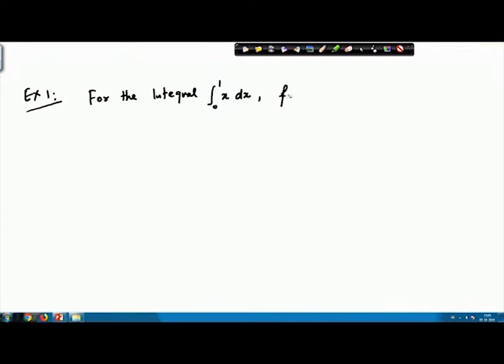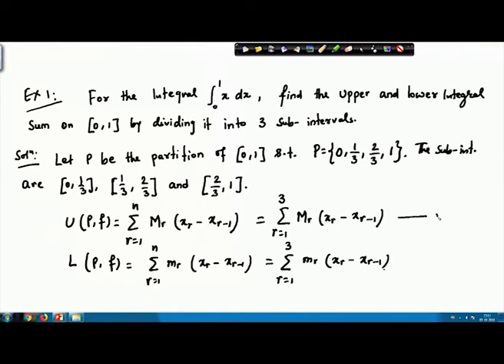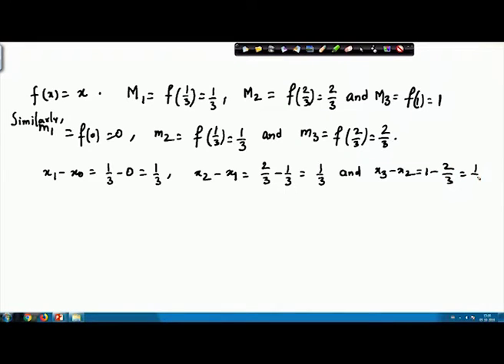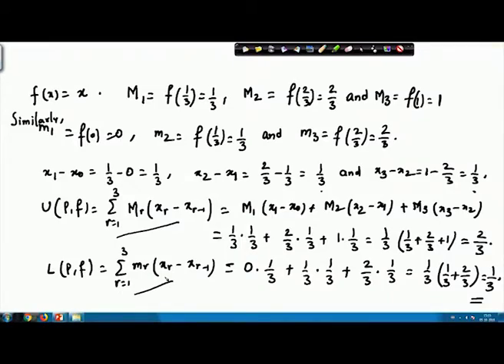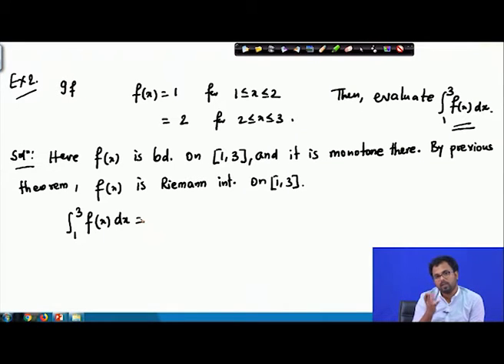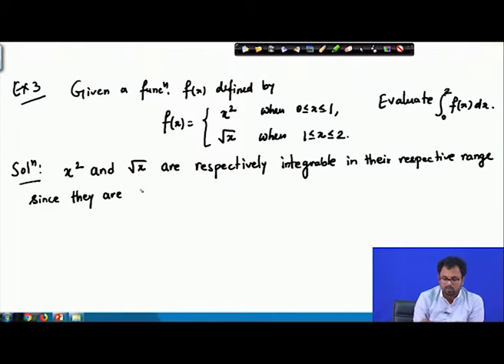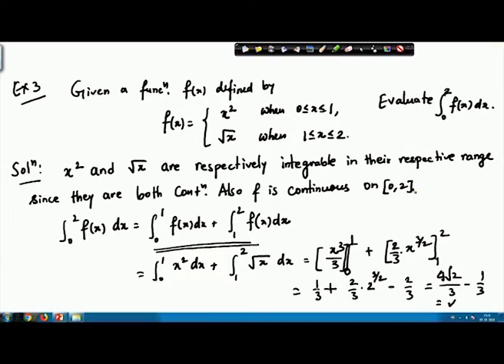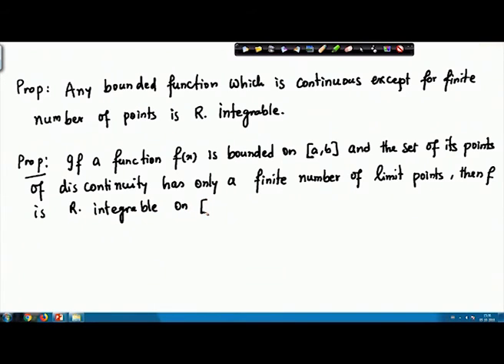Examples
Subject: Mathematics